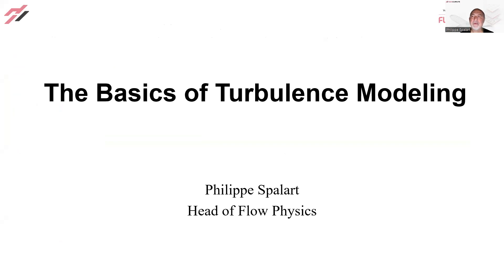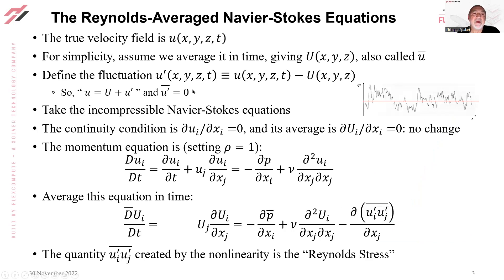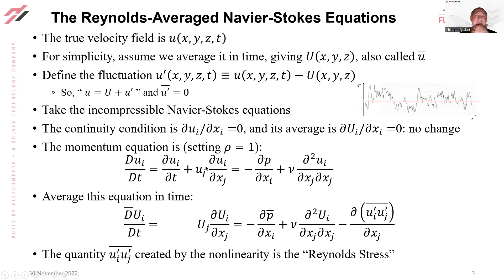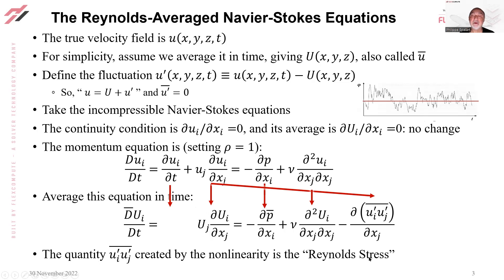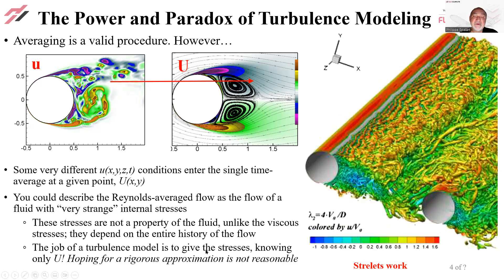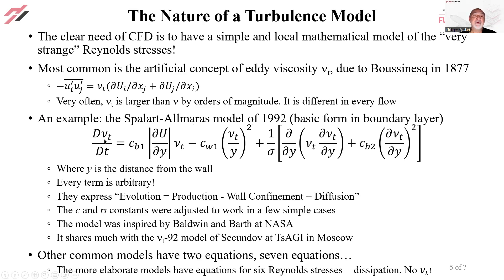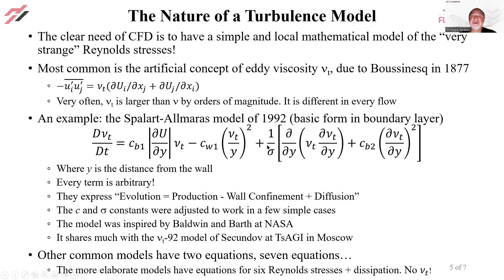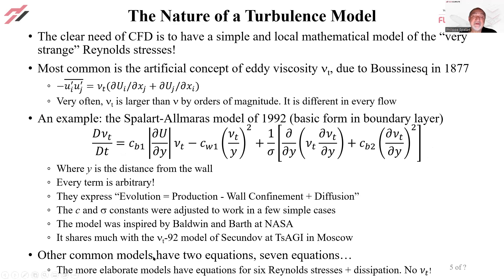CFD Essentials: Lecture 2 - The Basics of RANS Turbulence Modeling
Dr. Spalart discusses the basics of RANS turbulence modeling. We will introduce the theory behind RANS turbulence modeling and present some of the most common RANS turbulence models along with their implementation details.